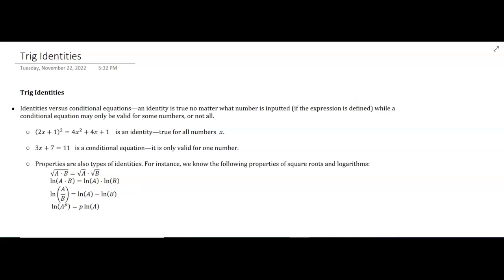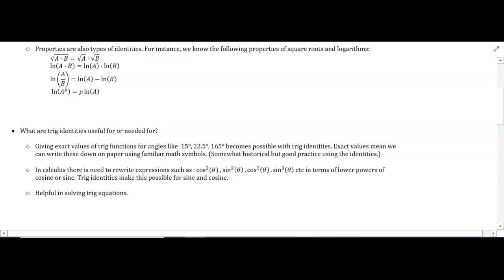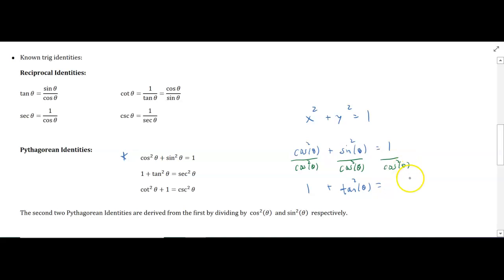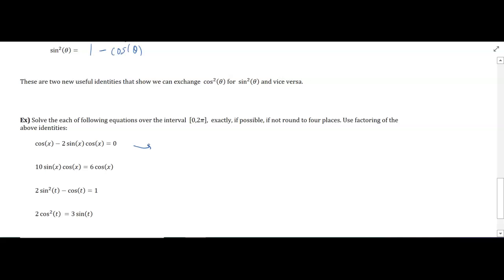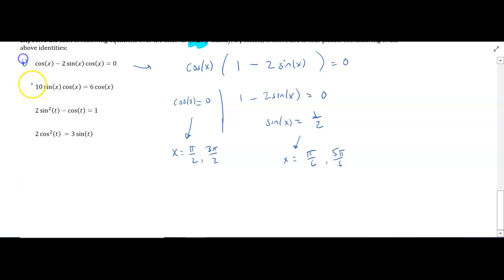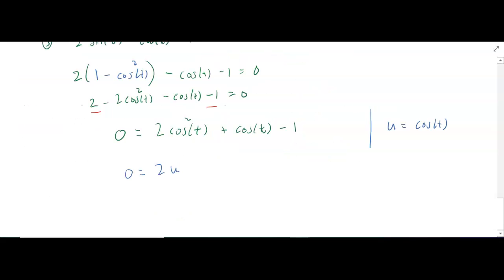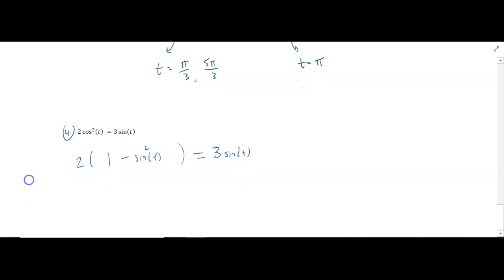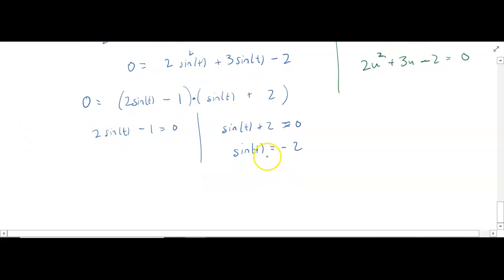Solving Trig Equations with Identities 1